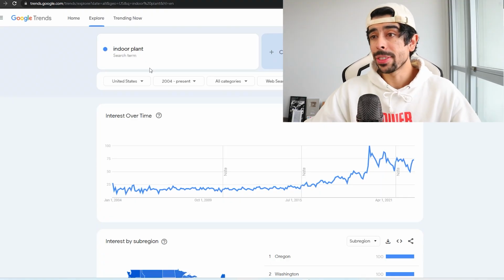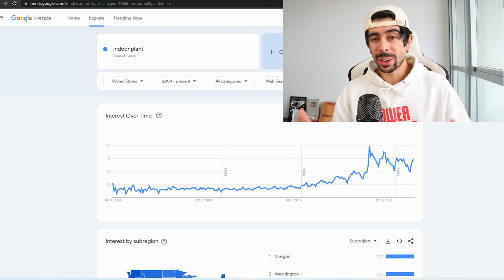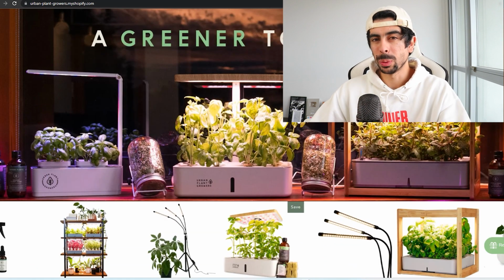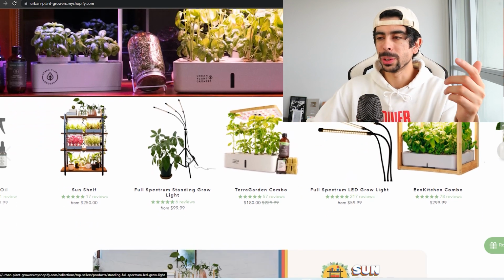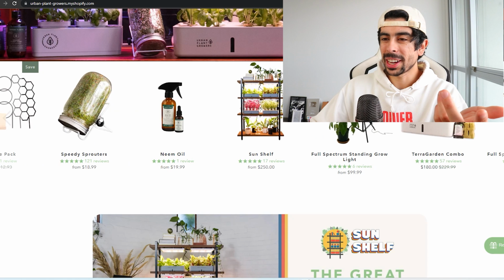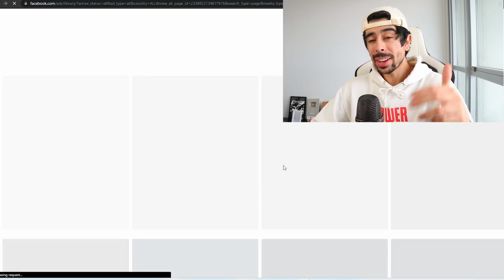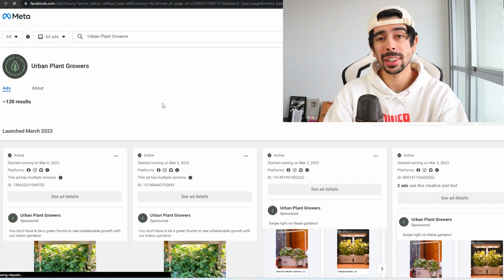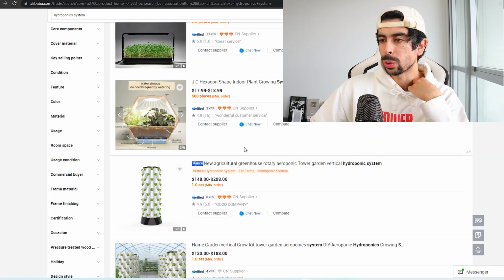A $10 Million Idea On Shopify